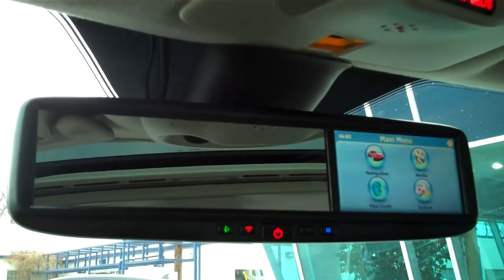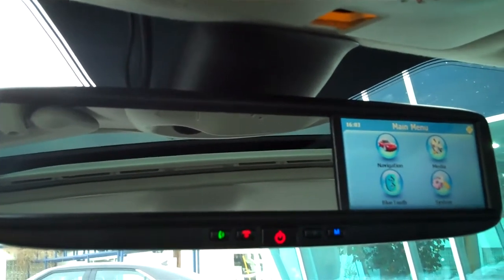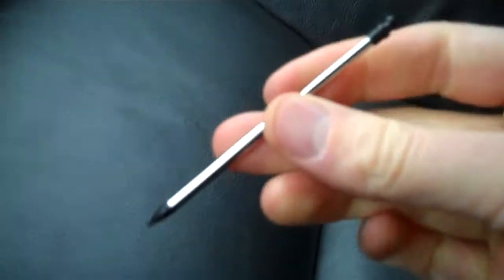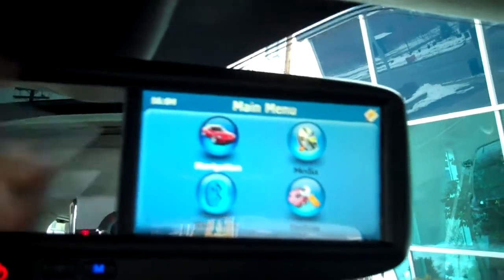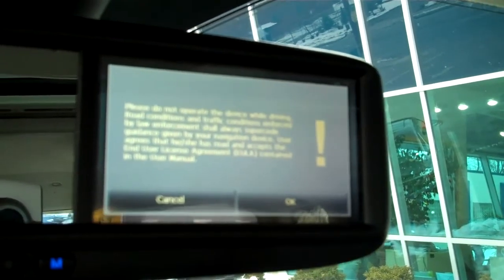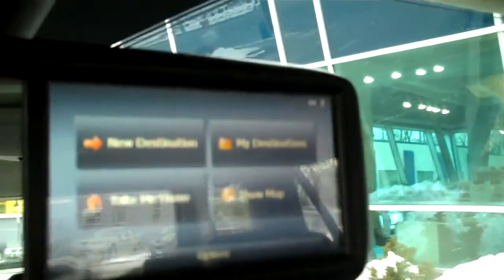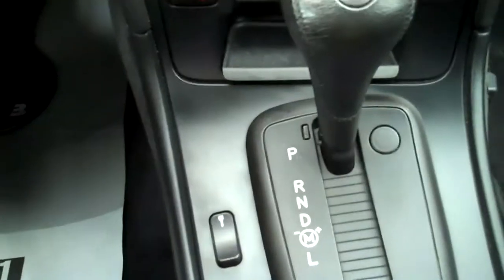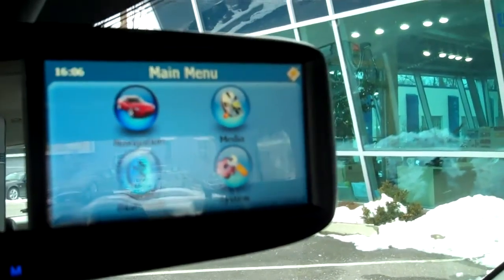Demonstration of Escort's Smart Mirror by Just Saab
Just Saab is an Authorized Escort Radar dealer and today we're doing a quick walk-through of the Smart Mirror.  This great accessory combines navigation, bluetooth, and rear parking camera all in the rearview mirror.  It's very affordable, nicely integrated with no wires, and delivers great performance in all areas.  The cost is roughly $1,000 USD installed. Some install costs may be higher based on the complexity of certain vehicles.